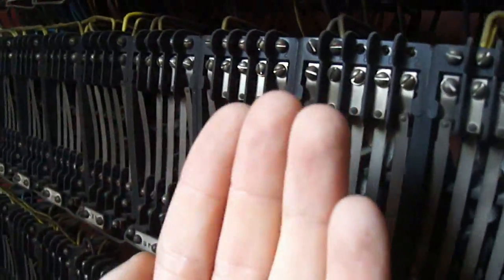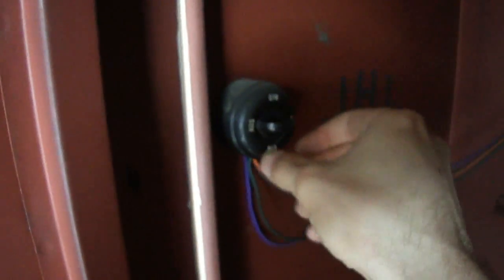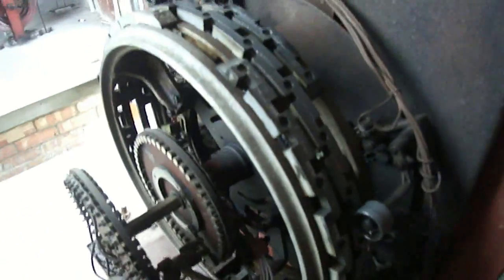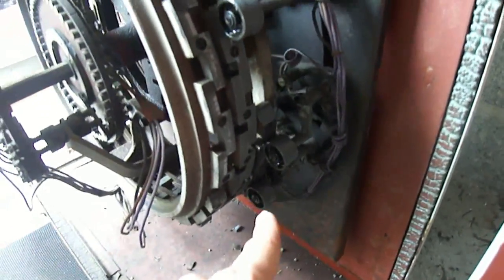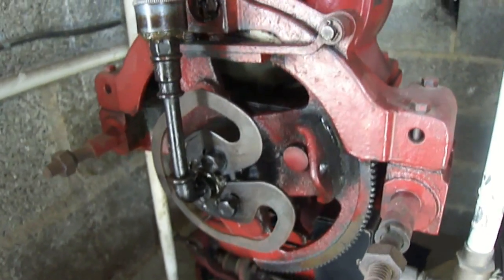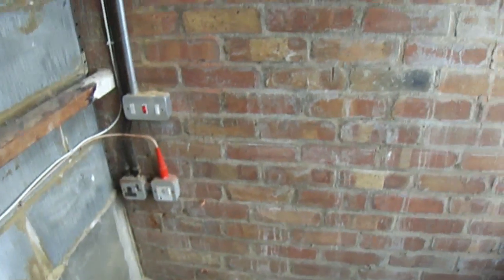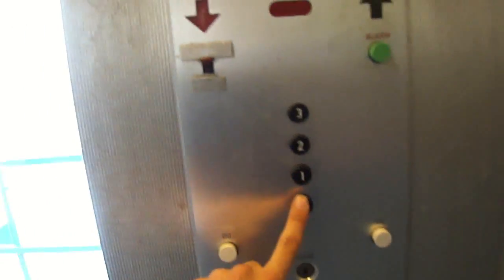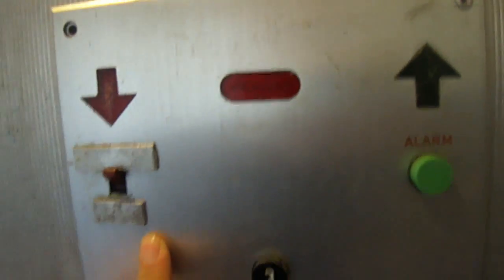OMG! A Platt Schindler motor room! (PART 2 of 2) READ WARNING in description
WARNING!  Motor rooms are for engineers, well I AM an engineer, but guess what I mean is "authorised lift engineers".  I know the dangers in these rooms as I've been interested in electronics and lifts since I was about 10 years old.
I can't put it in any other clearer words than this... you'll die if you touch the wrong thing in a motor room!  Motors run on 415 volts, the cabinet is probably 110 volts!  Keep the interest and passion going for what you enjoy, but don't get yourself into a situation where you may never come back.  Be careful people!

I noticed this building on my radar and the unmistakeable shape of a motor room at the top.
It gets better, with the exception of a photoelectric beam in the doors, it's a completely original Schindler Platt lift!
It gets EVEN BETTER!  The motor room hatch is unlocked.
Well, it gets even better, so guess you'll just have to watch the video.
Yeah I know "what's this guy like!?" you're probably thinking, but was so excited to see this vintage lift motor room!

I always try to edit my videos down to a watchable chunk, but, sorry, just couldn't do it with this one because there is so much in it that I just want to share with you guys!!  I've cut it into two parts, but I'm sure you'll agree (well if you're interested in old lifts that is LOL!) it's the most interesting lift motor room I've filmed to date!!

Hope you enjoy watching it also! :)

Matt